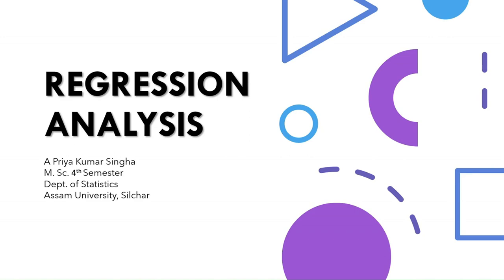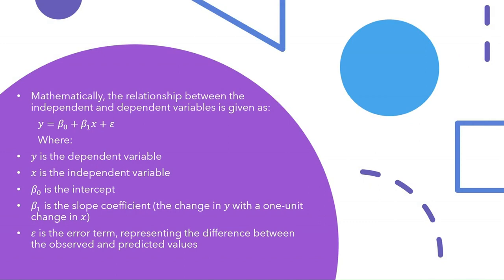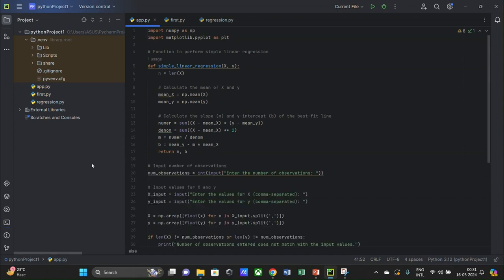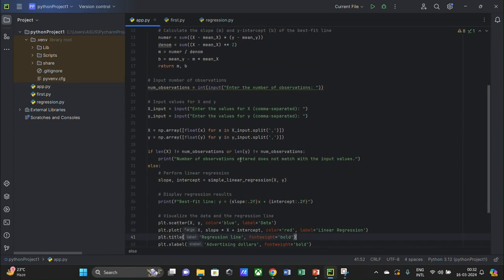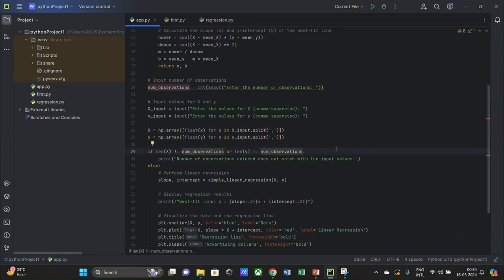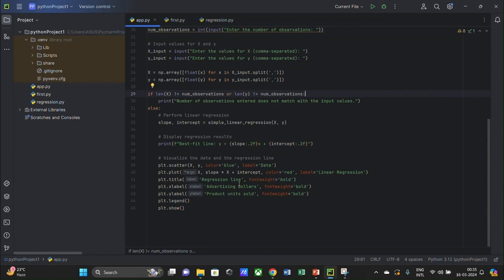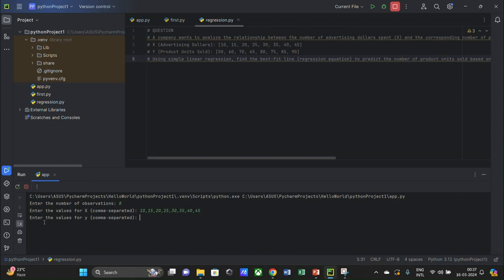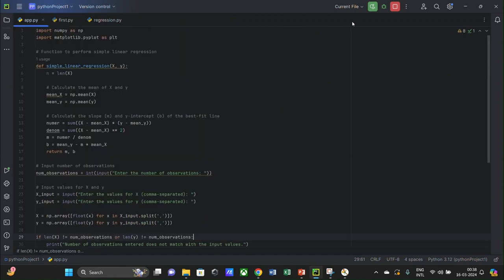Linear Regression in Python: Step-by-Step Tutorial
Learn how to implement linear regression in Python with this comprehensive tutorial, suitable for beginners and aspiring data scientists. Discover the fundamentals of linear regression and how to apply them in Python to analyze data and make predictions. Enhance your Python skills and dive into the world of data science by mastering linear regression techniques in this video. Get hands-on experience with linear regression in Python and unleash the potential of predictive modeling for your projects. Take your Python programming skills to the next level with this in-depth exploration of linear regression and its applications.